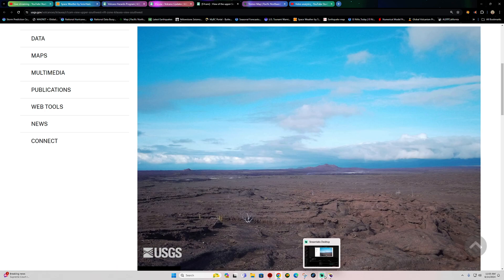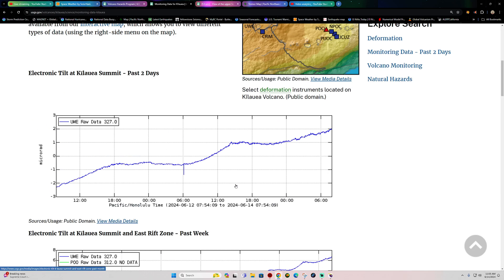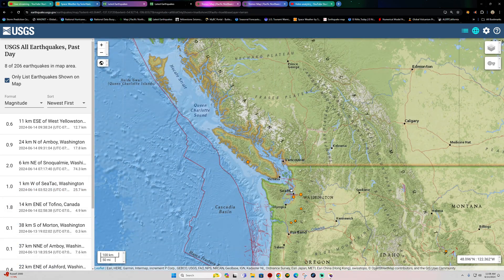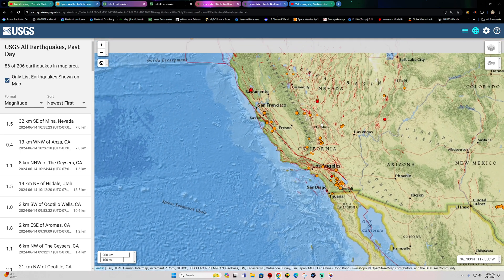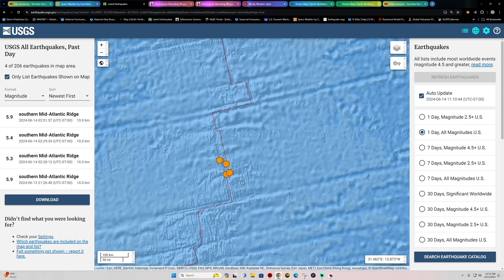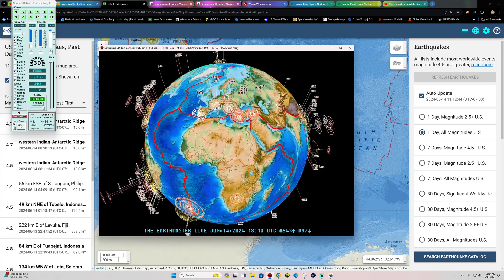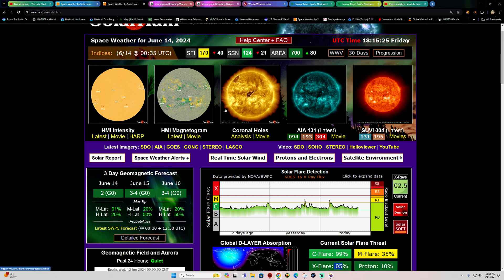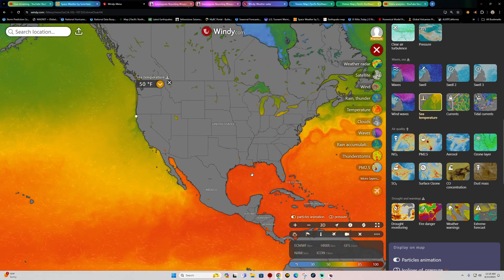Two 5.9 Earthquakes southern Mid-Atlantic Ridge. Friday update 6/14/2024